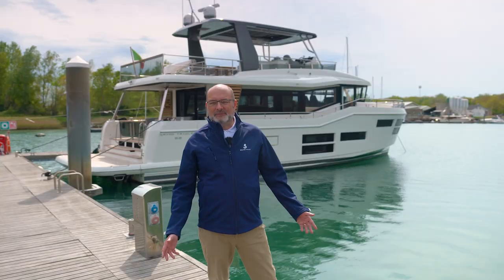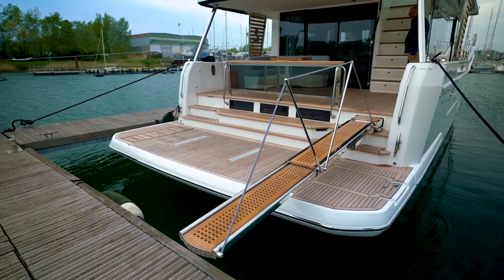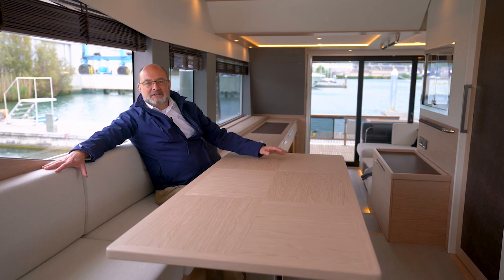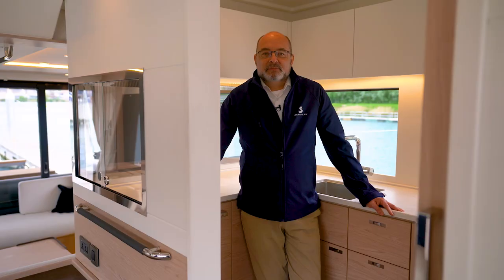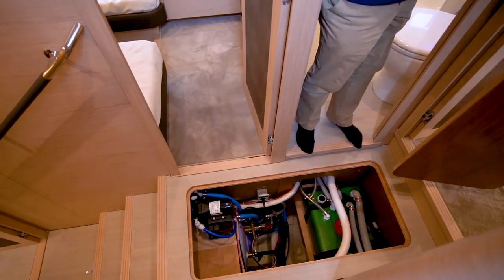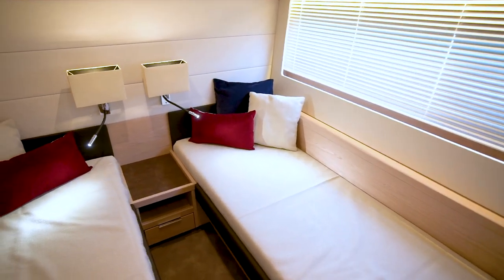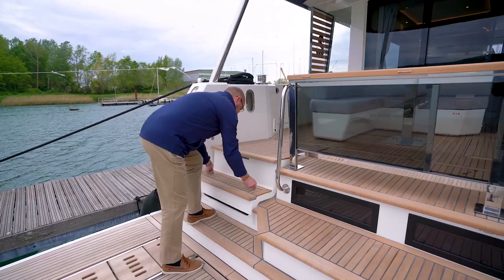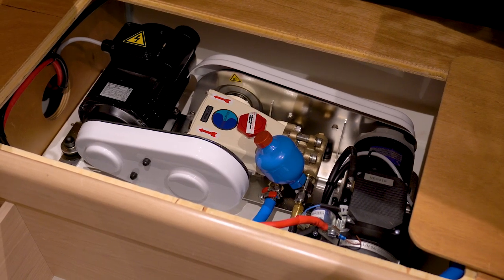BENETEAU Grand Trawler 62: Walkthrough and Details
Enjoy this walkthrough!

This voyaging yacht is over 18 meters long and designed for long-distance cruises. She has an excellent range, her spaces are elegant and practical in equal measure, and there is lots of room on board.
Comfortable and seaworthy, with a cruising range of 900 nautical miles and a central raised helm station, she is ideal for slow cruises, favoring introspection in addition to getting away from it all or leisure activities.

-- About BENETEAU --

-- Philosophy --